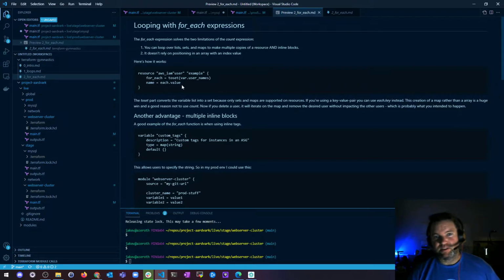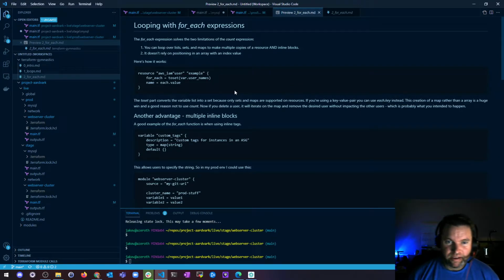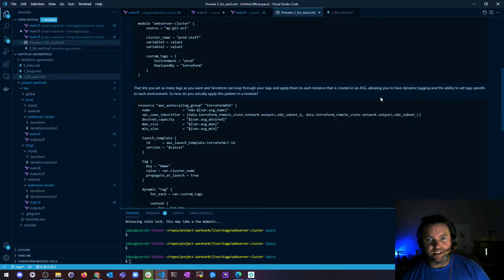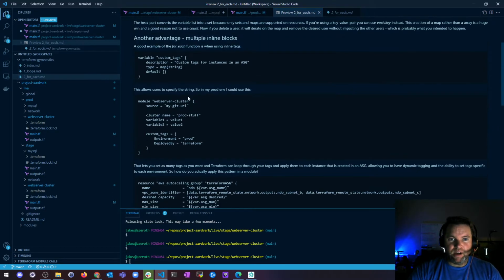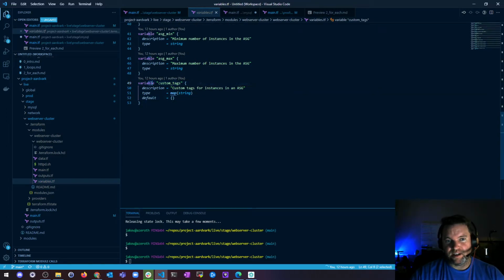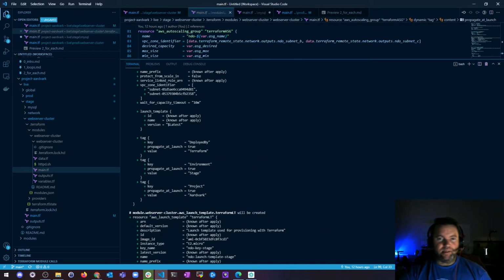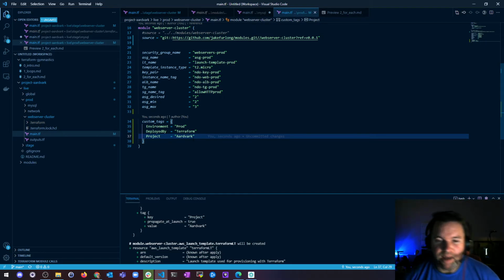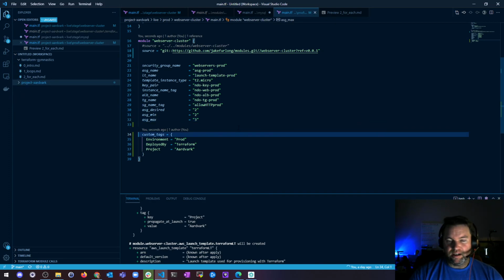5.3 Learn Terraform - The for_each Expression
This is a really cool expression that I use to create dynamic tags in multiple environments within an Autoscaling Group